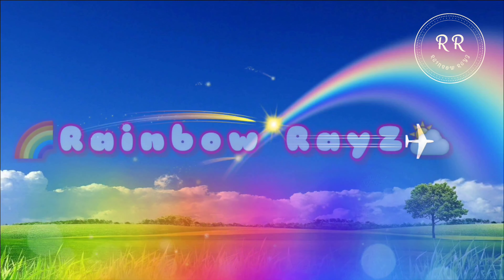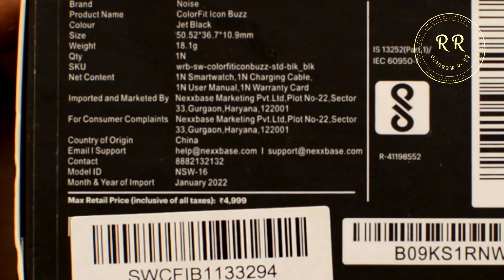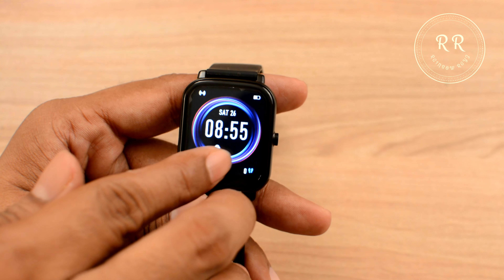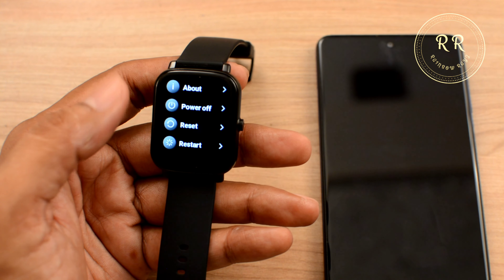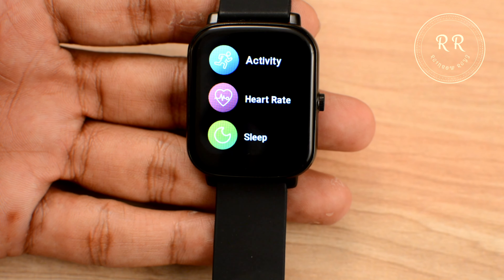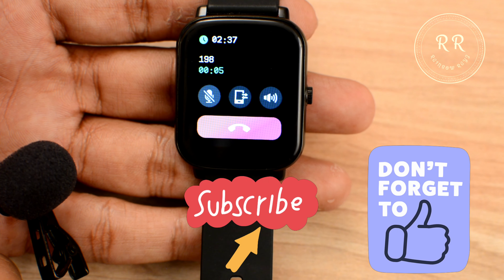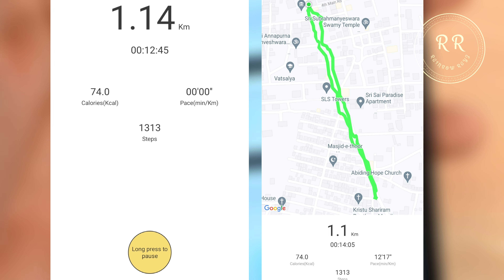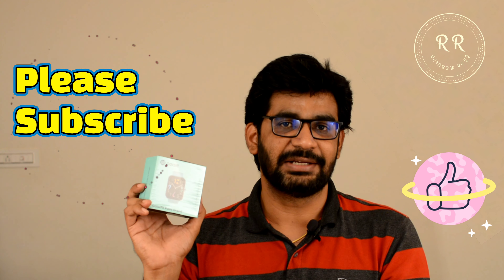Noise Icon Buzz calling smart watch with mic and games || Unboxing & Review